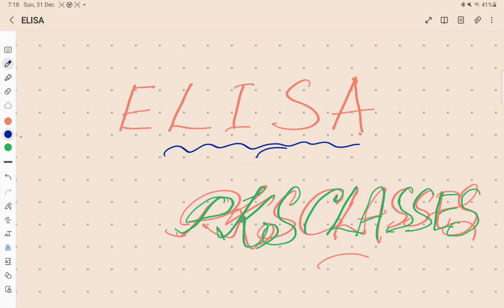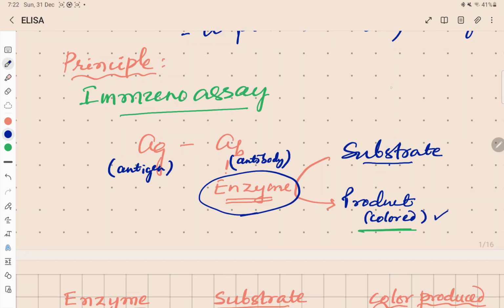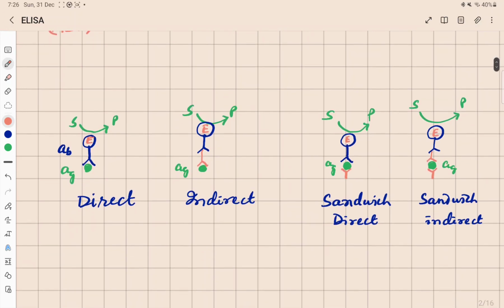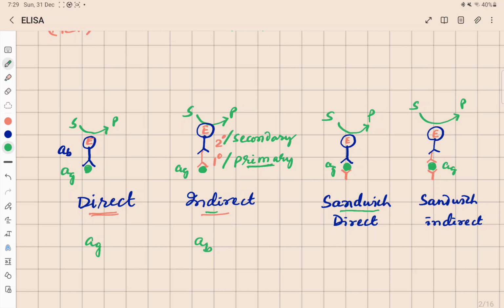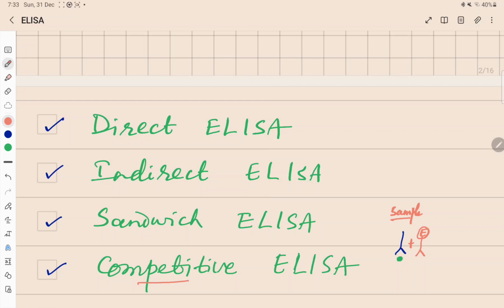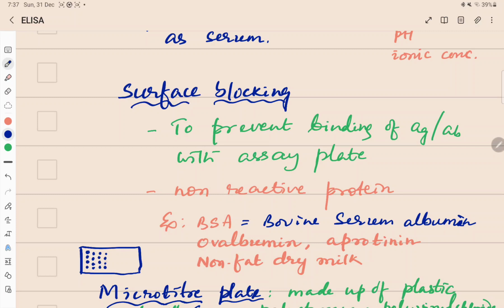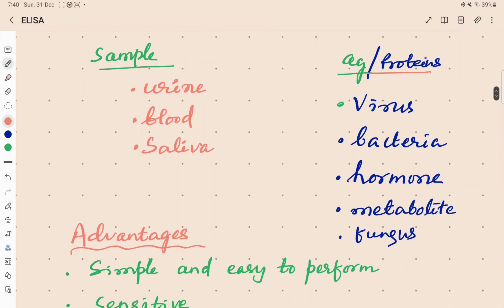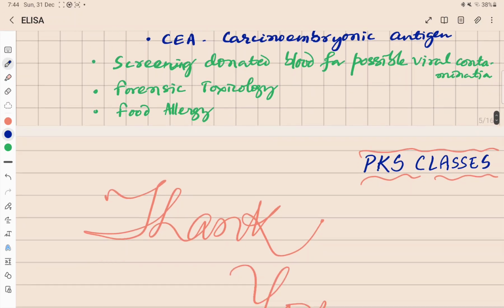ELISA (Enzyme linked immunosorbent assay)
ELISA (Enzyme linked immunosorbent assay) is a plate-based assay technique designed for detecting and quantifying substances such as peptides, proteins, antigens, antibodies and hormones. ELISA is based on the immunochemical principles of antigen antibody reaction. Enzyme labelled antibodies can be used for rapid and simple immunoassay protocols. A range of enzyme labels and substrates for each enzyme may be selected to suit the particular application in mind. The substrate in presence of the enzyme is converted to a colored product to produce a chromogenic or colorimetric or fluorescent signal. The intensity (optical density) of this signal is directly proportional to the concentration of the antigen or antibody to be detected.